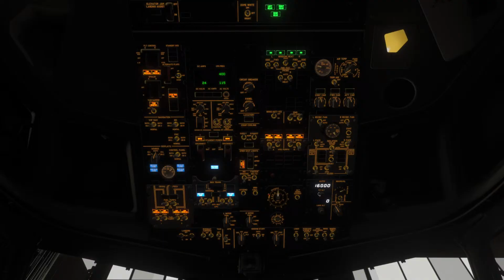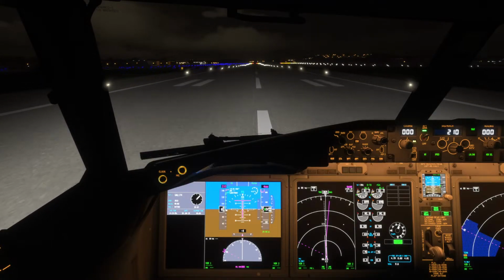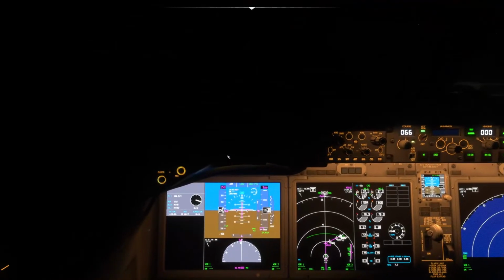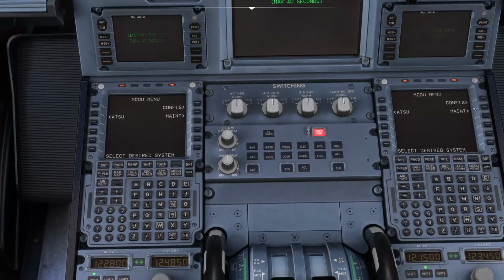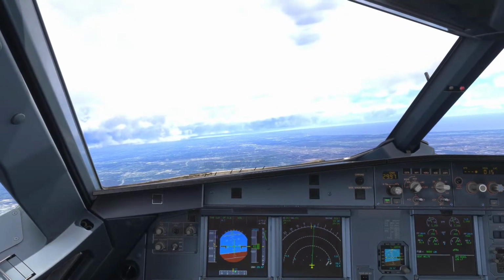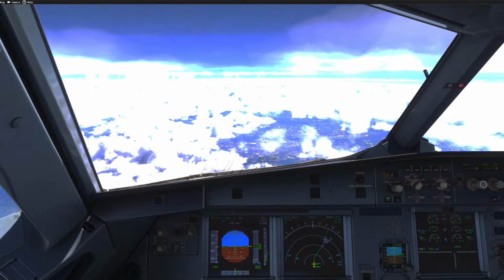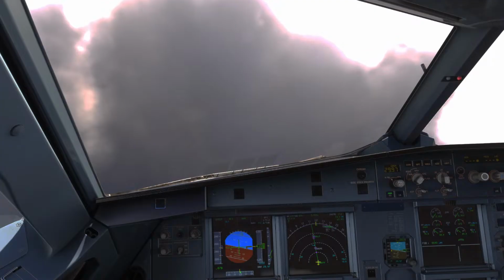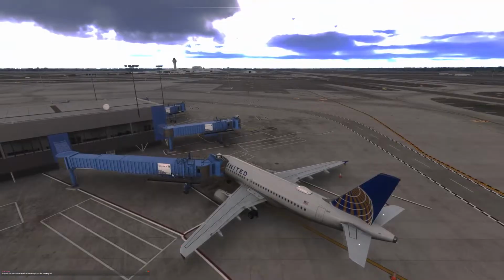737 Friday Flights | Flight Sim 2024 | BeyondATC | FSFO